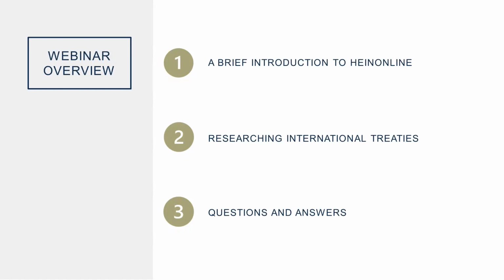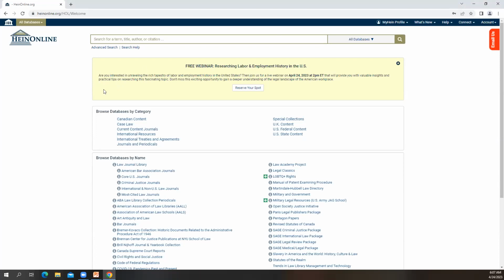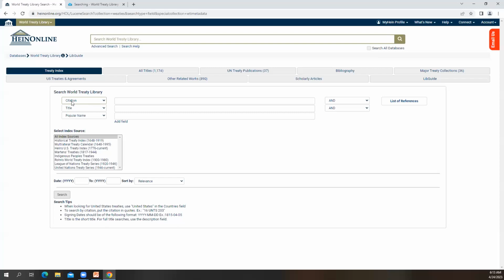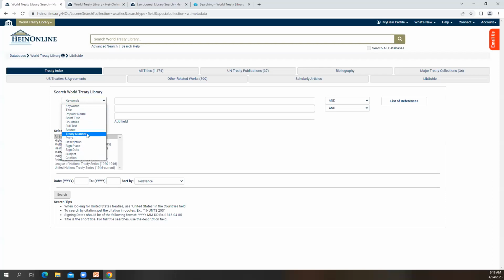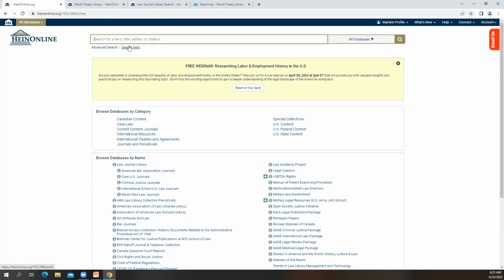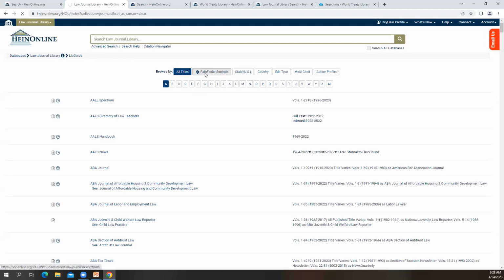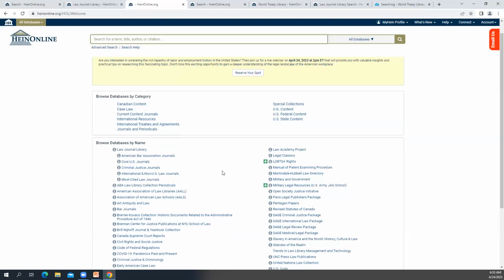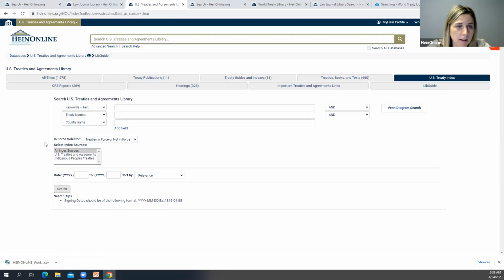International Treaty Research (HeinOnline Webinar)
Check out our webinar on international treaty research, designed for researchers of all levels seeking to expand their knowledge and practical skills in this field. Led by HeinOnline experts with extensive experience, this 30-minute webinar will provide you with valuable insights and practical tips on how to navigate the complex world of treaty research. Watch now and take your first step towards becoming an expert in navigating international treaties!